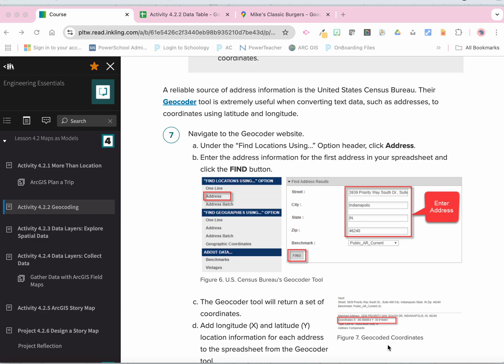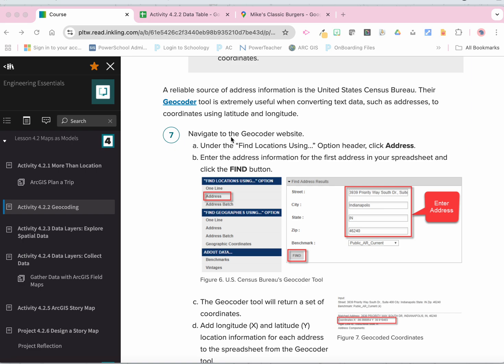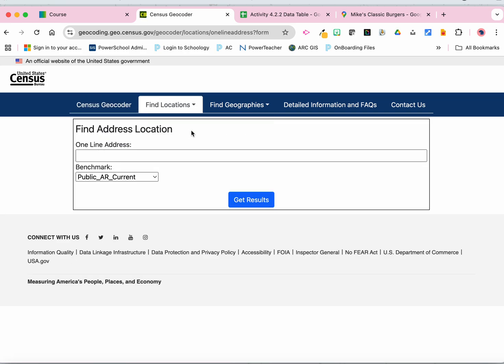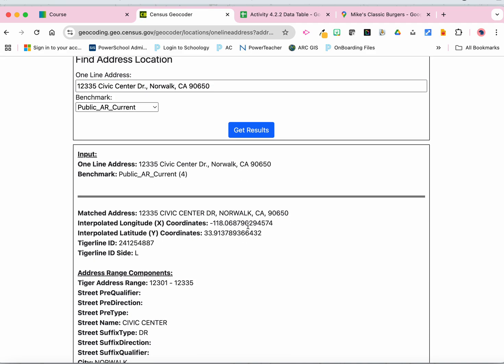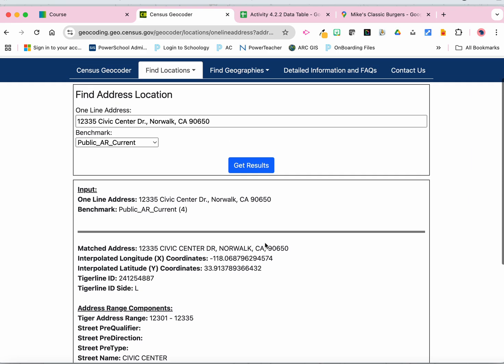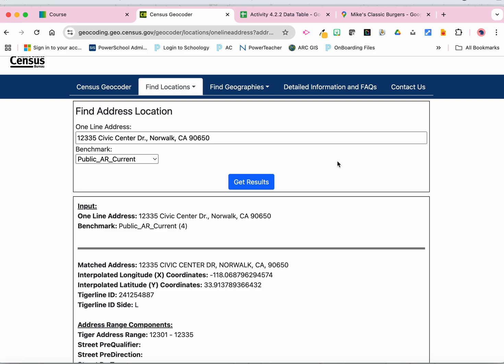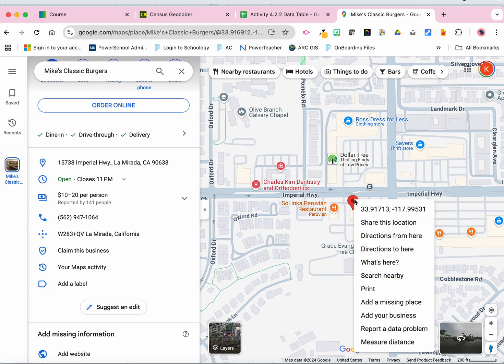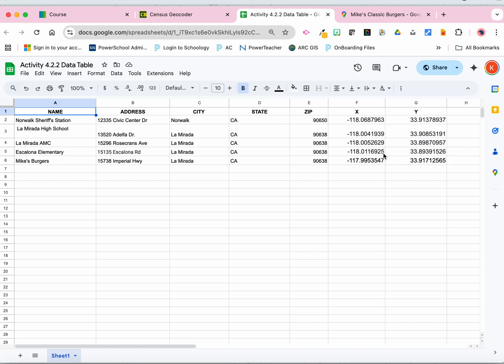EES Activity 4 2 2 Using Geocoder